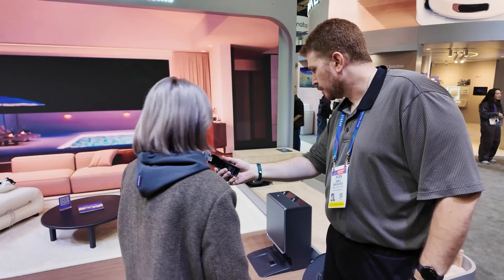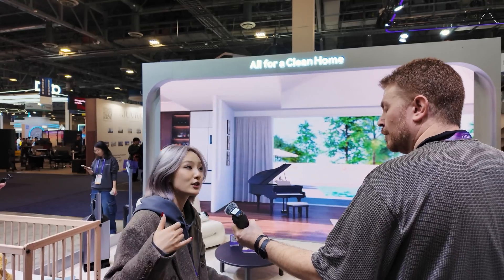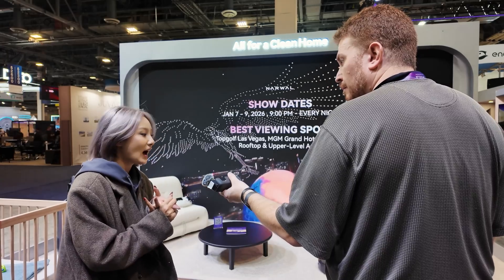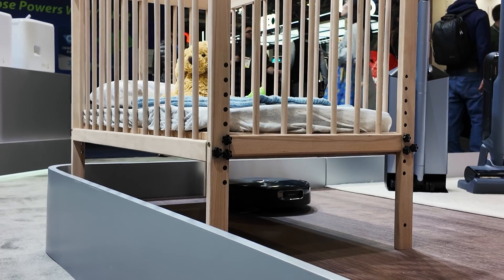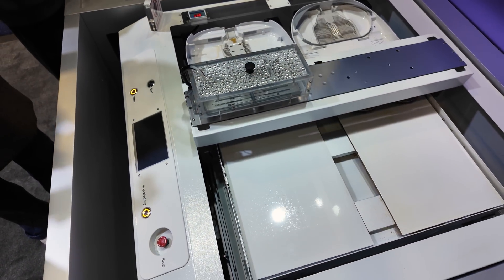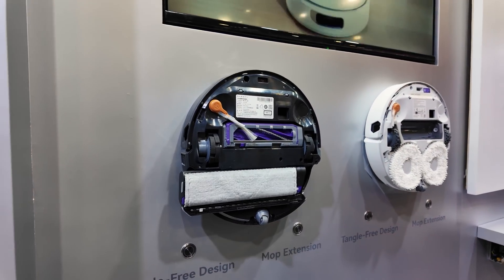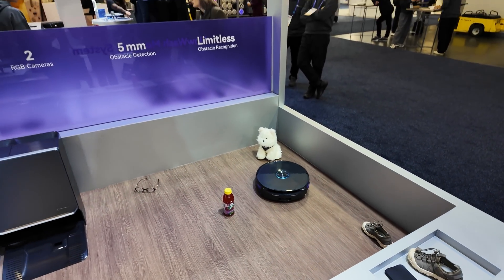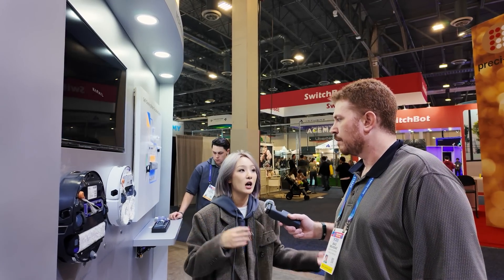This Robot Vacuum Finds Your Lost Phone?! (Narwal CES 2026)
(Affilliate Link) [Currently search link]
I stopped by the Narwal booth at CES 2026 to see the new Flow 2, and honestly, the cleaning specs aren't even the coolest part. Narwal is using "Automotive-Grade AI" to solve actual human problems—like finding your lost phone or keeping the house quiet for a sleeping baby.

We also got a look at their new V50 Cordless Vacuum and the U50 Mattress Vacuum, expanding their lineup beyond just robots.

🕵️ AI FLOOR TAG: IT FINDS YOUR STUFF The Flow 2 features a new "AI Floor Tag" mode. Using dual 1080p RGB cameras, it recognizes valuable items left on the floor—like your phone, wallet, or keys—and logs their location in the app. Instead of sucking them up, it tags them so you can find them later.

👶 QUIET MODE FOR BABIES If you have a newborn, the "Baby Care Mode" is a game changer. The robot detects cribs and automatically switches to a dedicated "Quiet Mode" when it gets close, ensuring it doesn't wake the baby. It even recognizes scattered toys and reminds you to pick them up.

🐶 PET CARE & VIDEO CALLS For pet owners, the "Pet Care Mode" doesn't just clean; it can actually find your pet and let you video call them through the robot.

🧹 NEW V50 & U50 VACUUMS Narwal isn't just doing robots anymore.

V50 Cordless: A lightweight (3.1 lbs) stick vac with an auto-empty base.

U50 Mattress Vacuum: Uses UV-C light and 137°F heat to sanitize mattresses and remove mites.